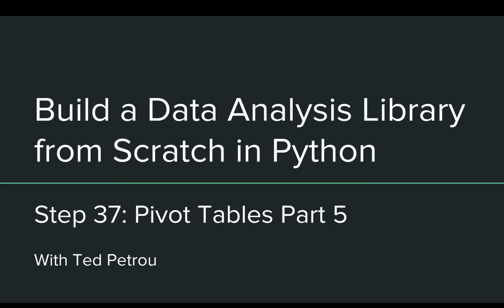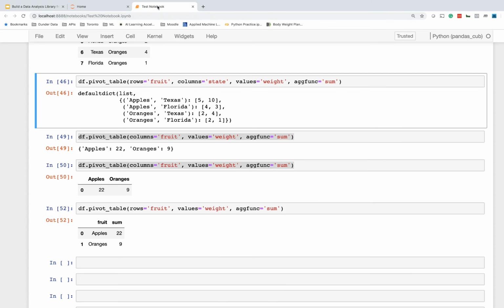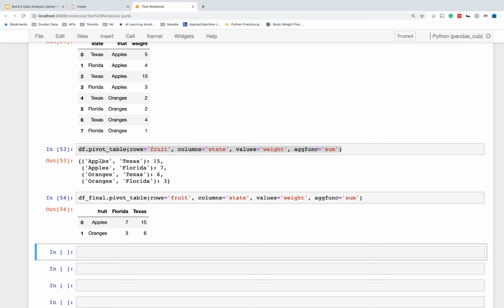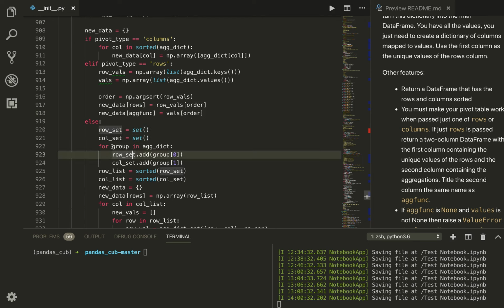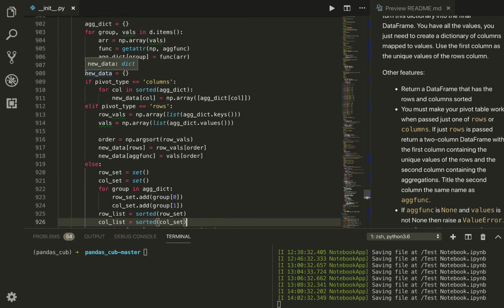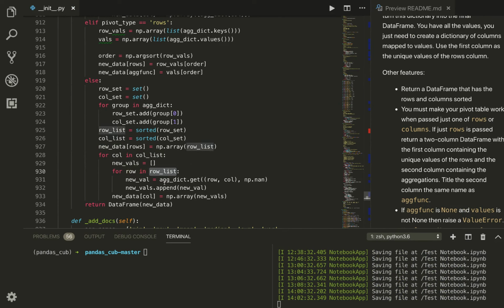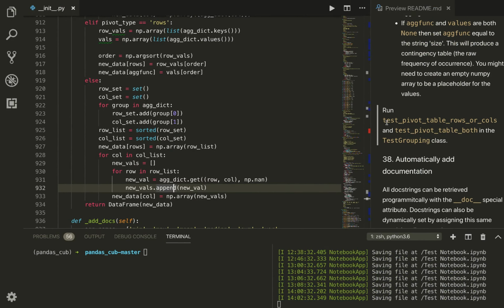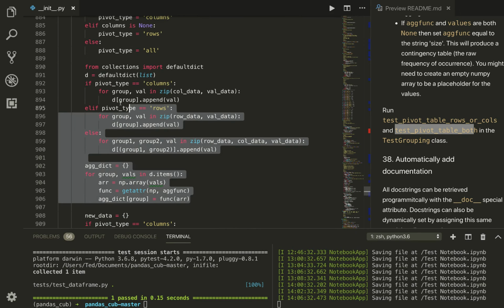52 Pivot Tables Part 5